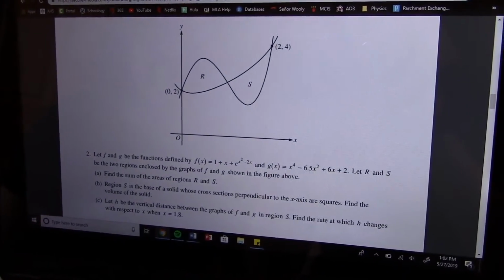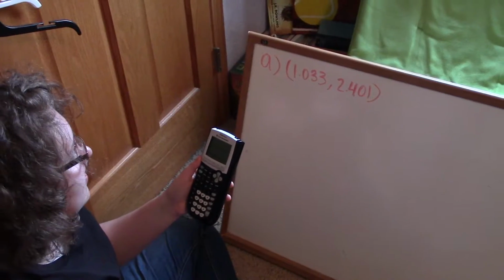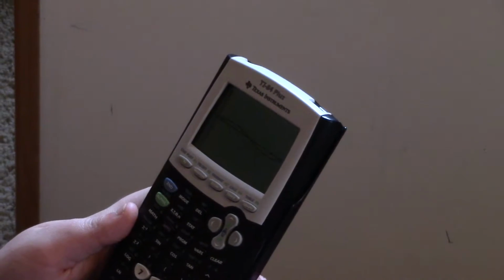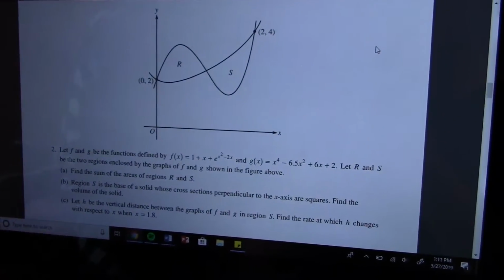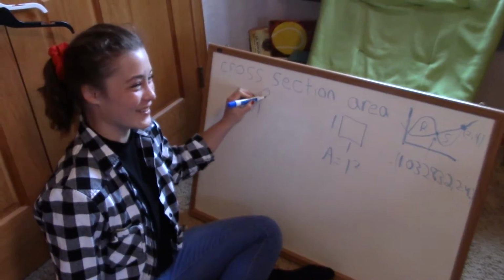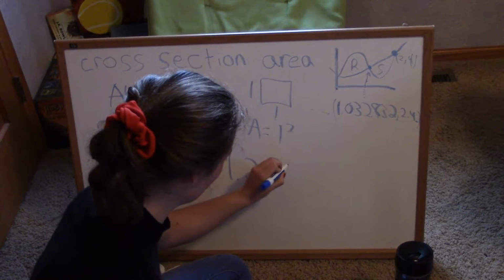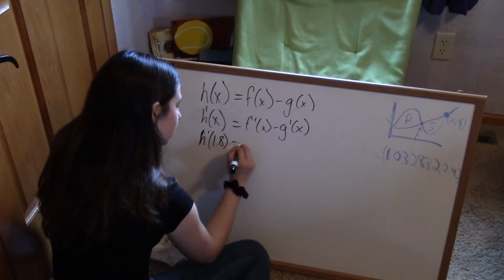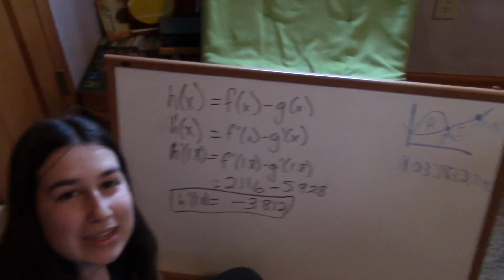2015 Free Response